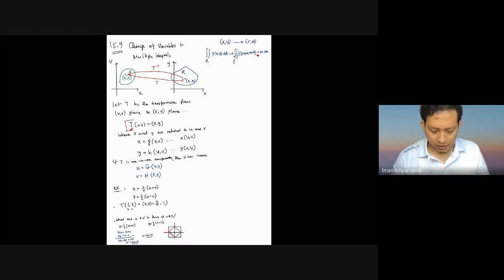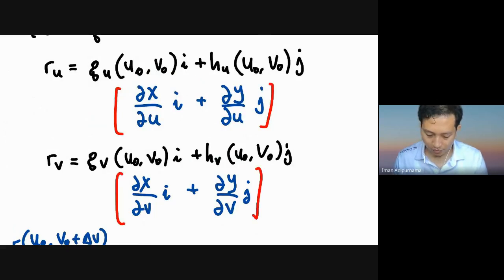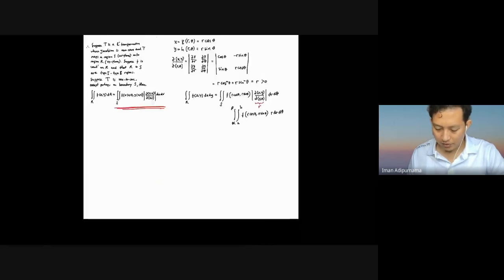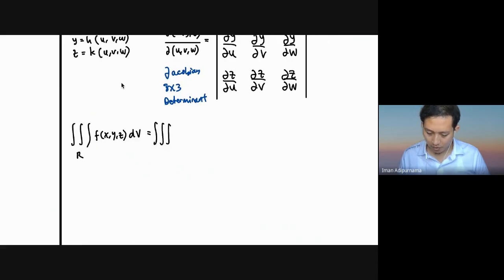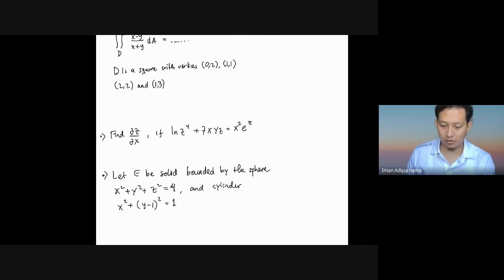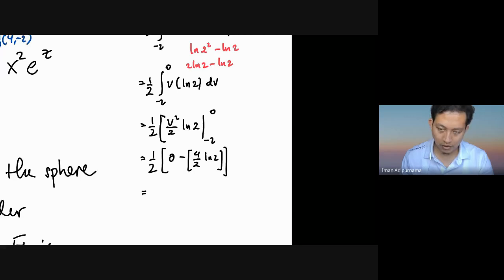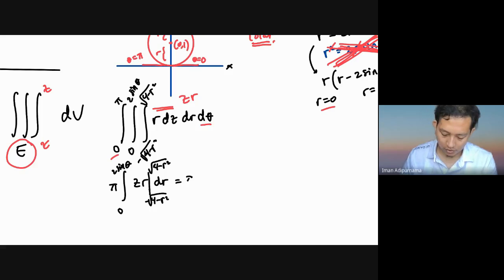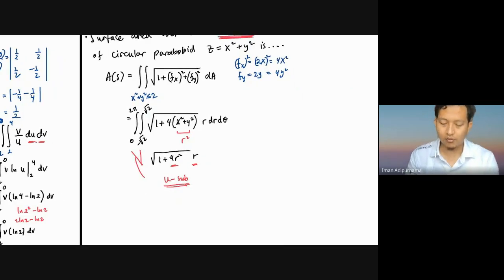CE162B011 Class 6/17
This is the last lecture of the calculus class on 6/17. We discuss the last part of Ch 15, 15.9 Jacobian transformations.